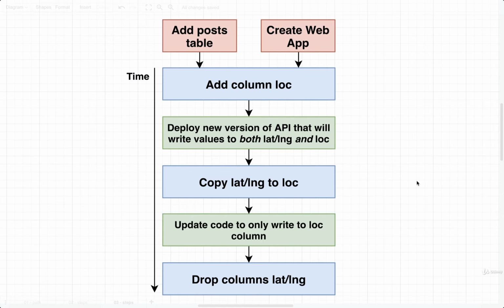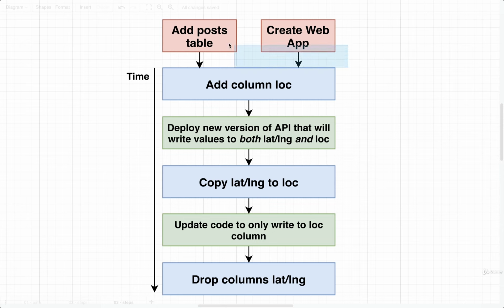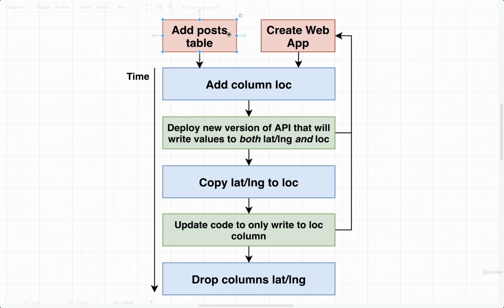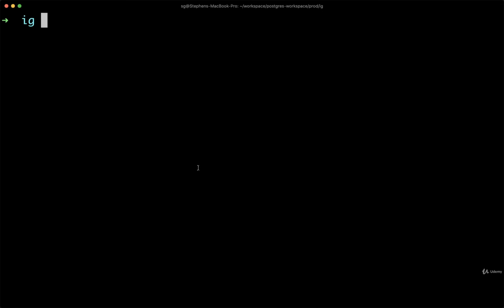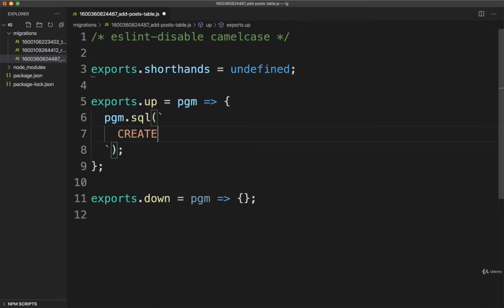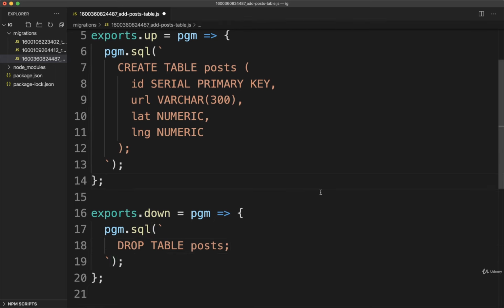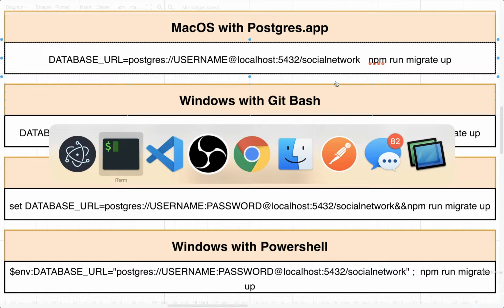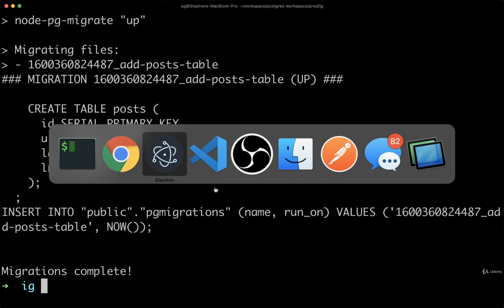SQL and PostgreSQL The Complete Training Course 23